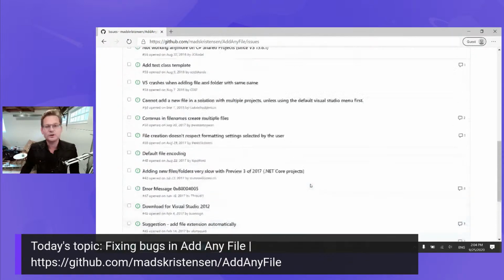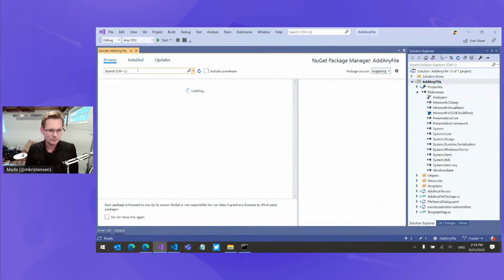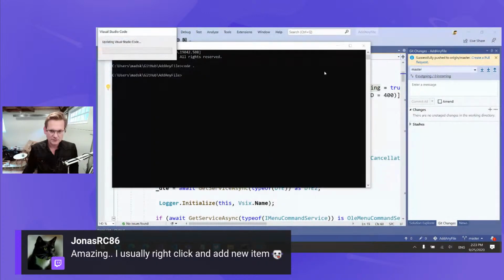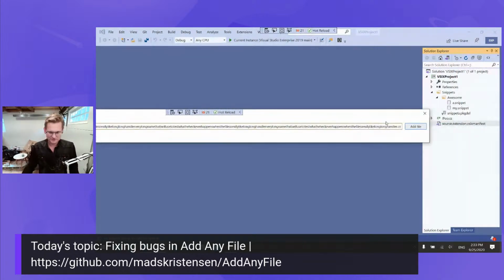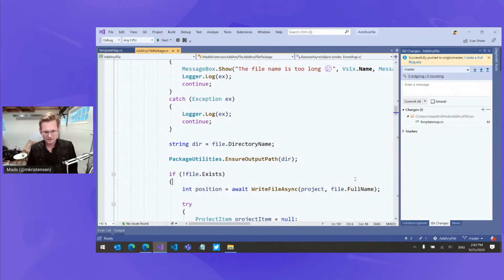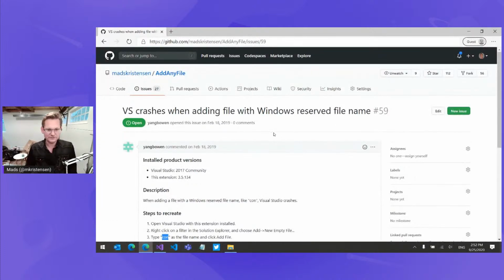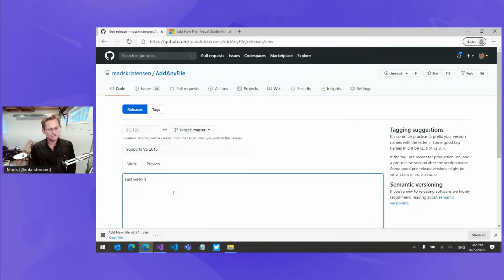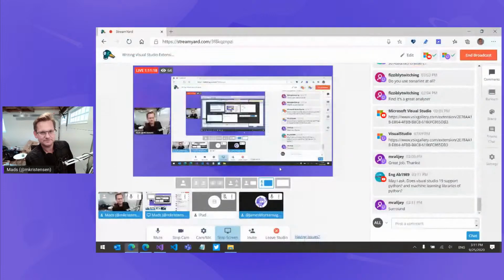Writing Visual Studio Extensions with Mads - Fixing bugs in Add Any File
We're going to fix a bunch of bugs opened against the Add Any File extension. It's long overdue.